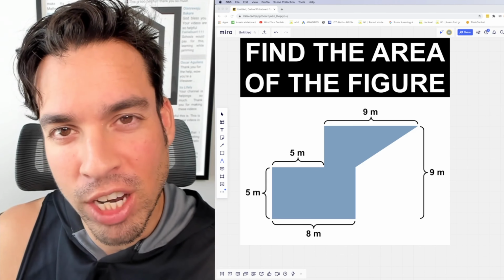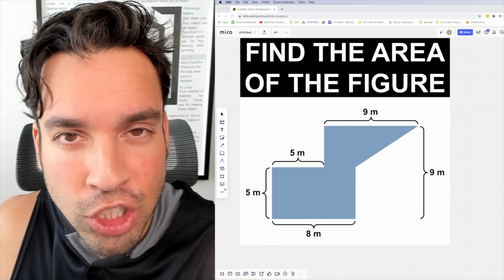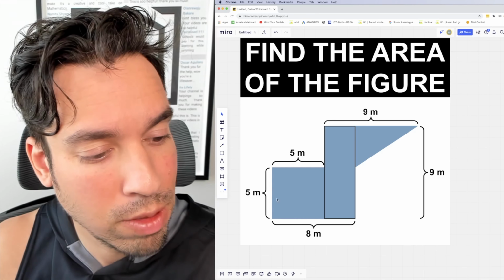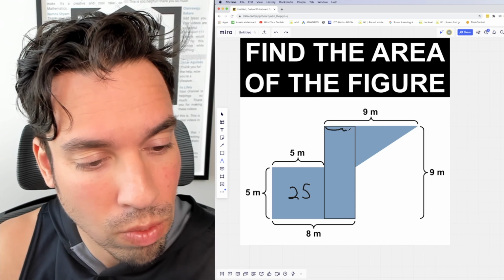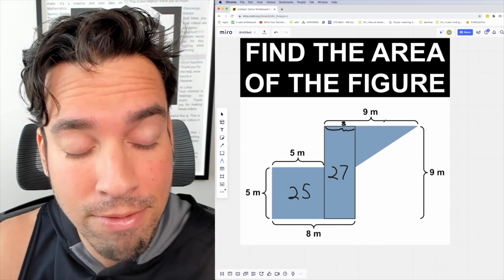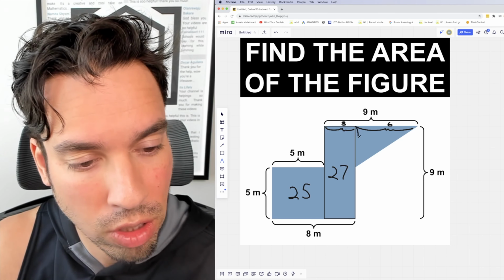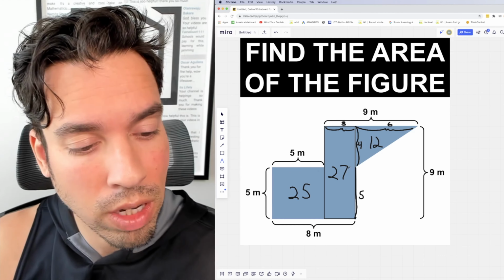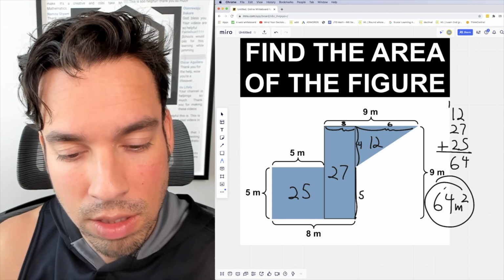Find the area of the composite figure!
This geometric challenge is a fun and quick puzzle that will hone your spatial reasoning skills. Your objective is to use the information to find the area of the entire figure. Check back every Friday for more awesome math puzzles!